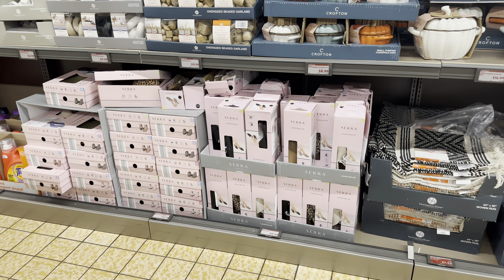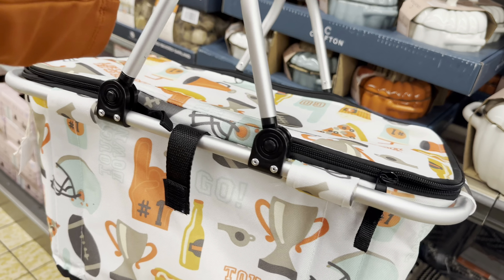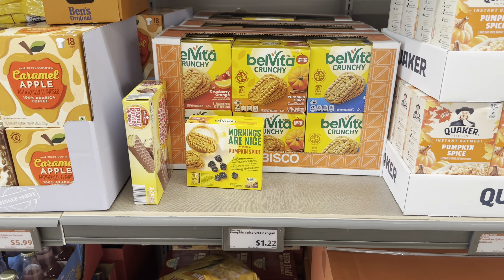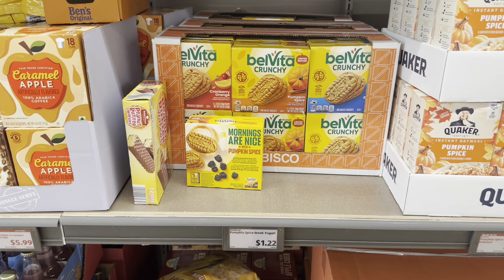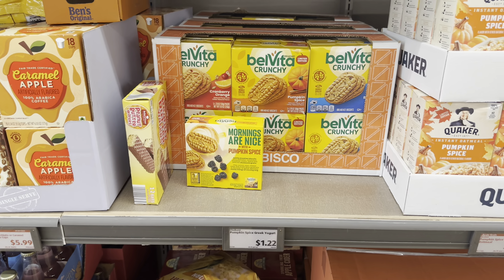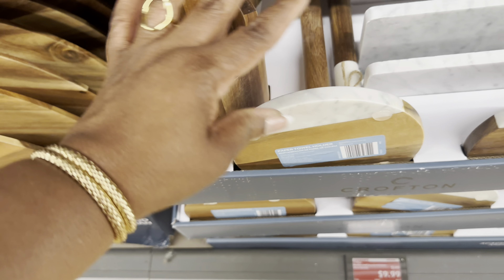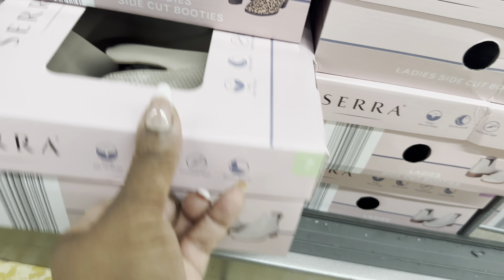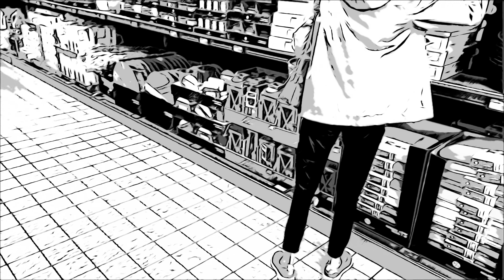🍁 ALDI NEW FINDS * YOU MUST SEE THESE GREAT NEW ARRIVALS *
YOU DON'T WANT TO MISS THIS ONE!!! NEW ARRIVAL AT ALDI! (ALL NEW FALL FINDS) AND MORE!